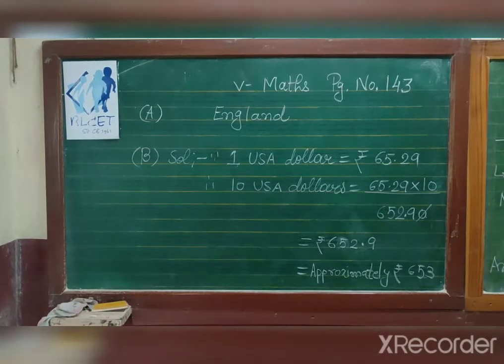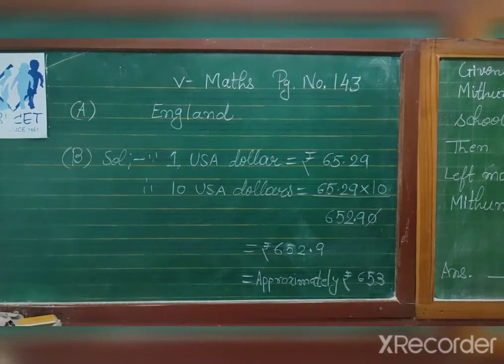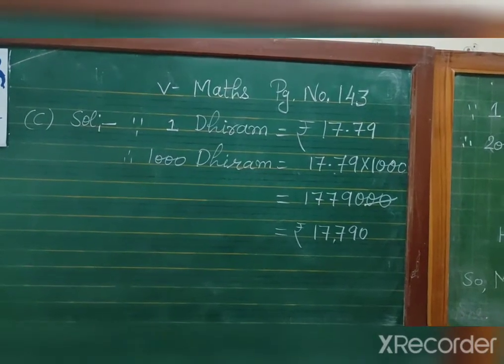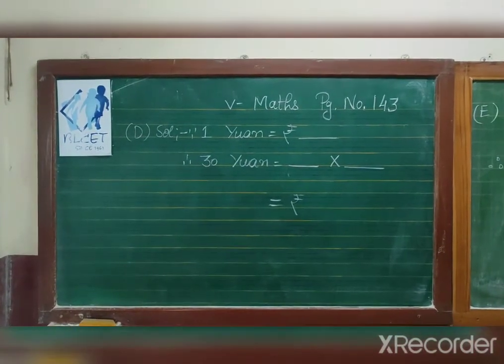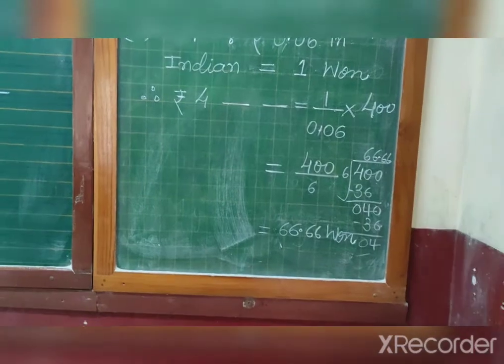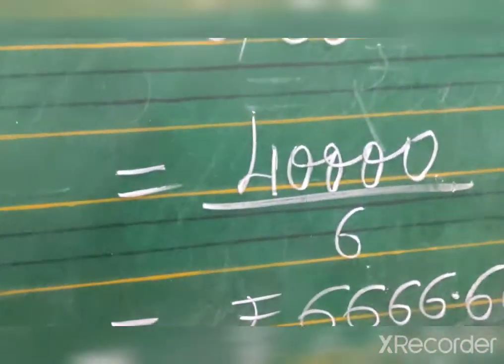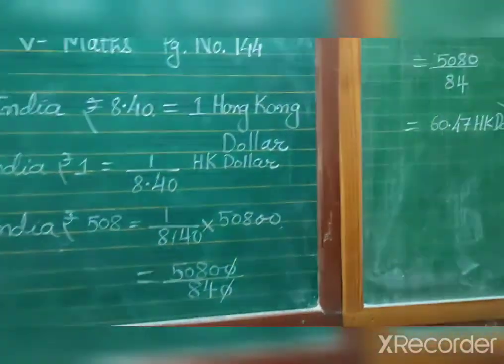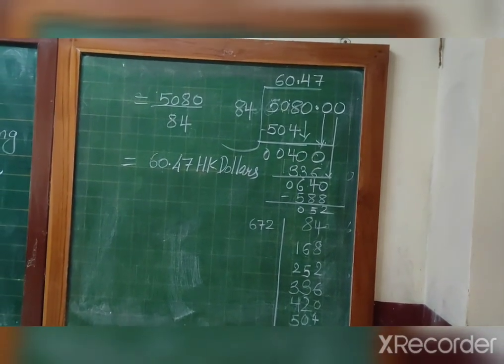Fifth Maths 1 Feb.